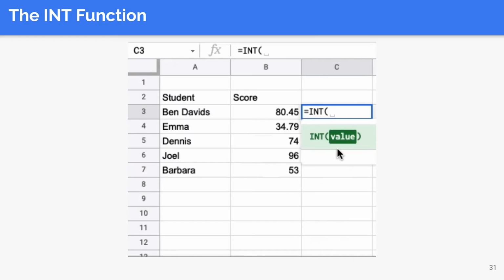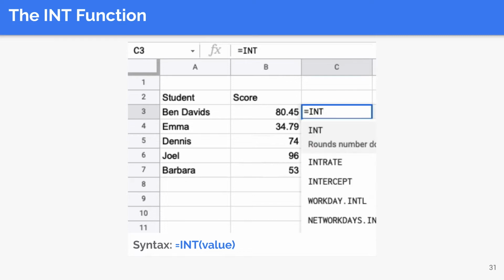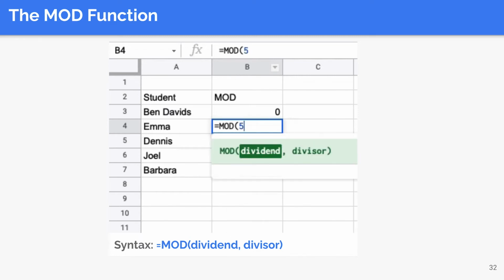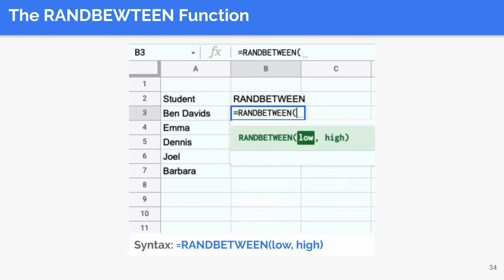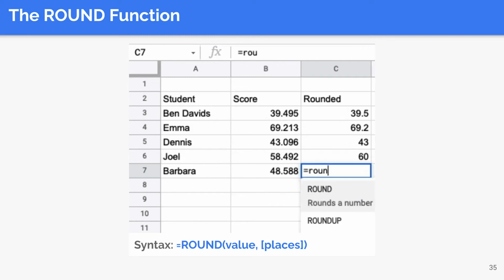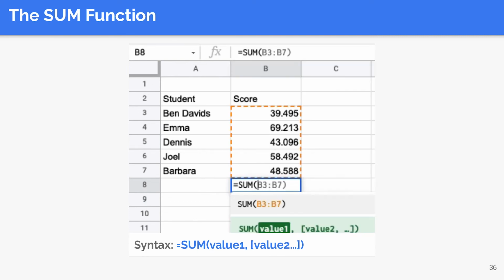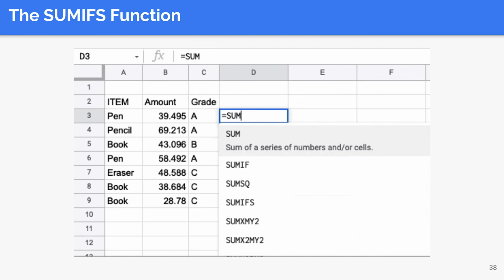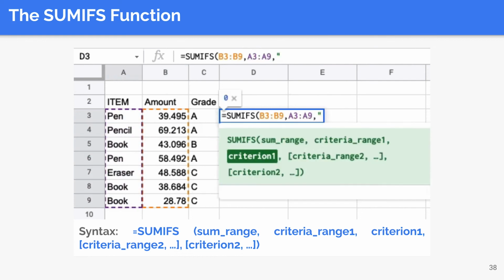Lesson 11: Math Functions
Let’s do some Math! This lesson covers some of the most commonly used Maths functions that make data analysis easier. We will cover the following: the INT, MOD, RAND, RANDBETWEEN, ROUND,  SUM, SUMIF, SUMIFS, and SUMPRODUCT functions.